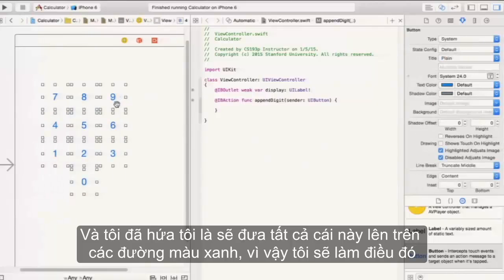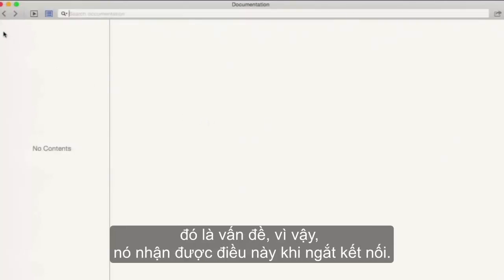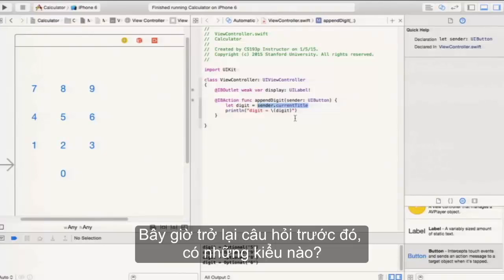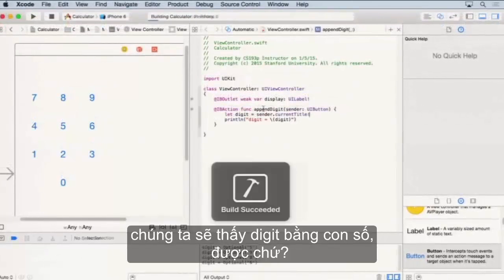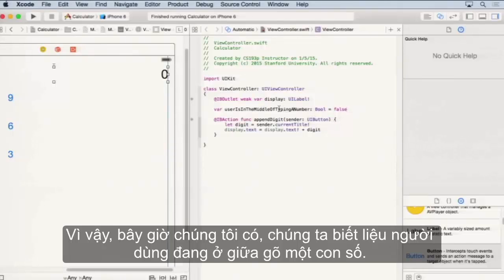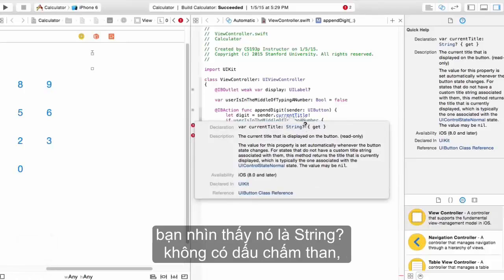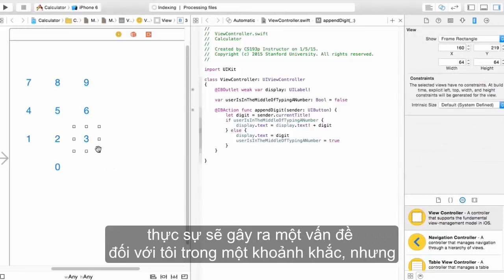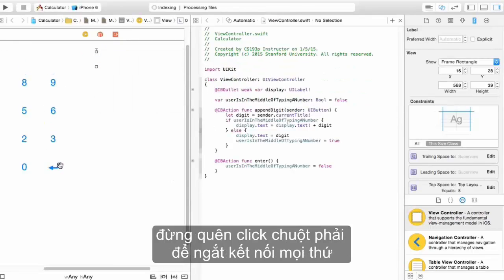Chuyên Đề 3_Group07_Assignment3_VietSub